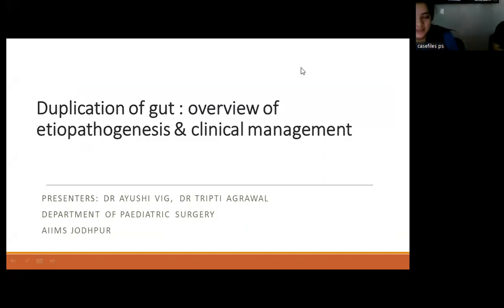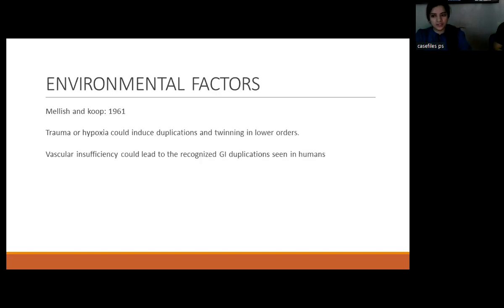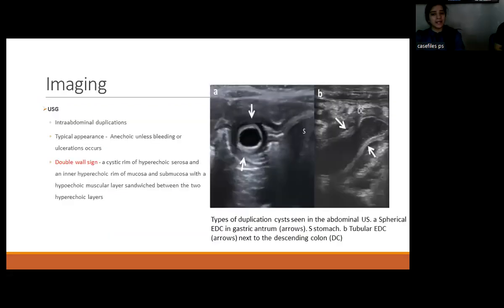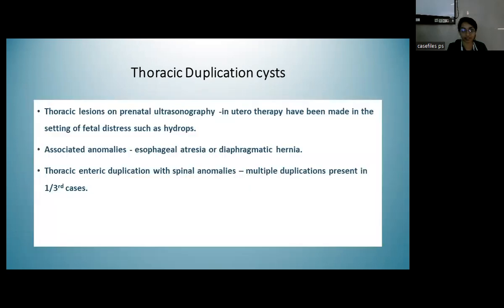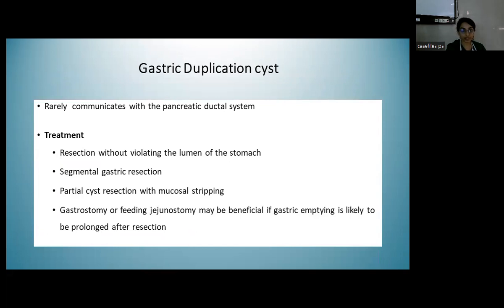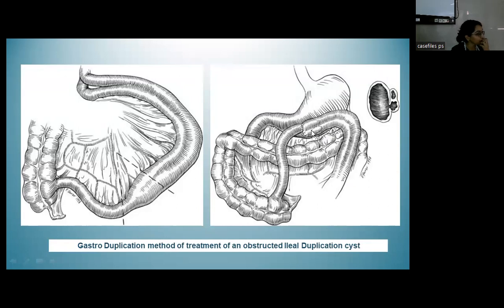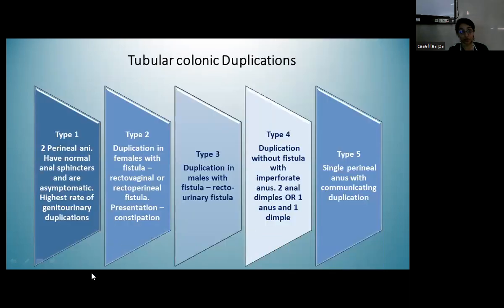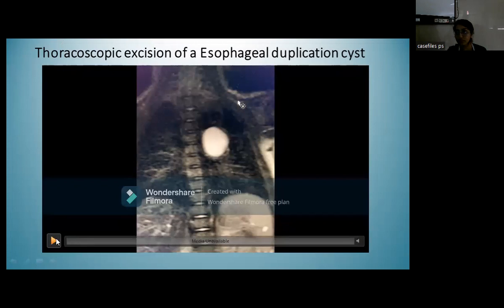Alimentary Tract(Gut) Duplication Cyst- Etiopathogenesis & Management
breif seminar about duplication cyst of gut, presented by Dr Ayushi vig & Dr Tripti Agarwal